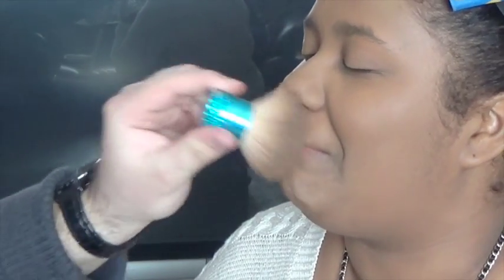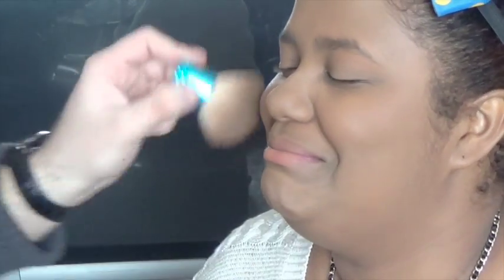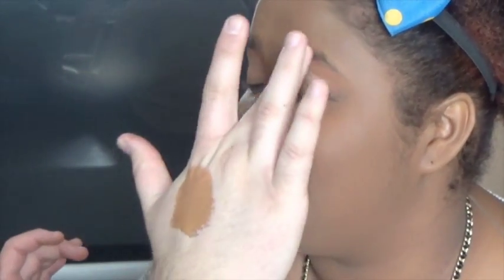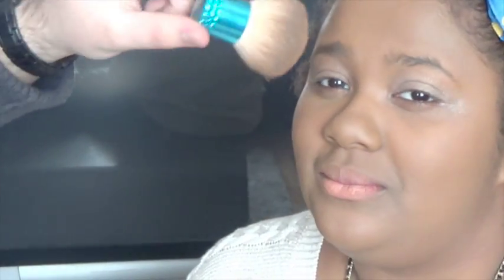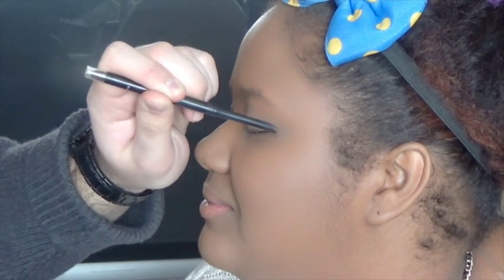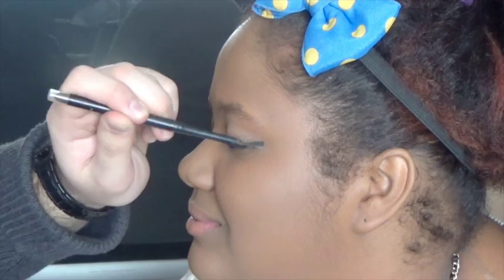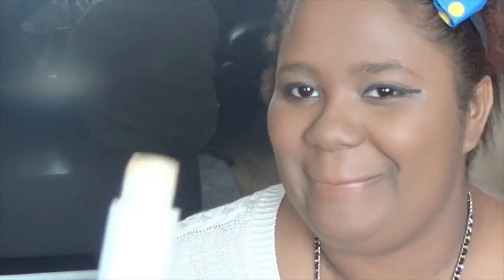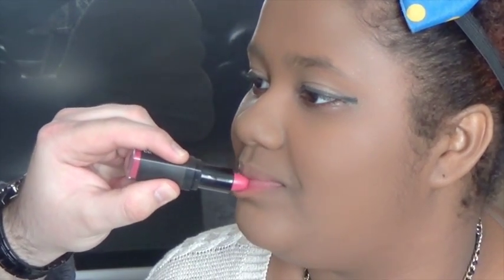My Friend Does My Makeup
My friend Michael does my makeup! Pleas go check out his channel.